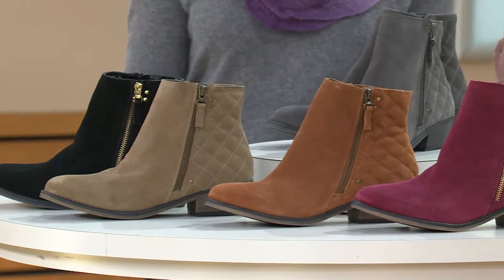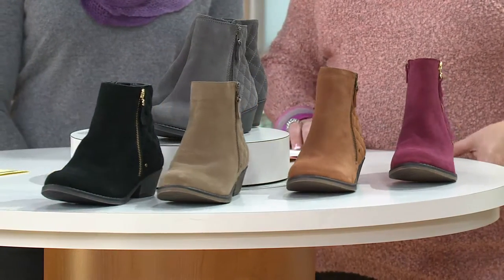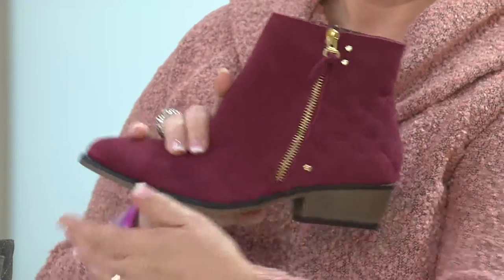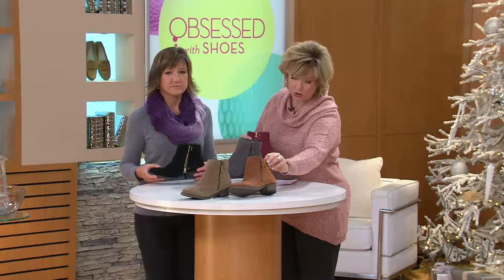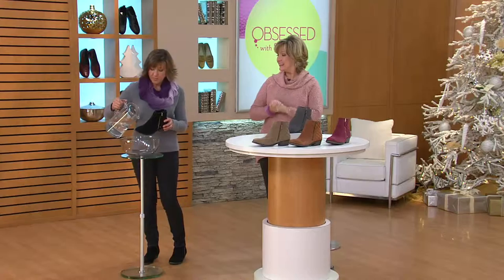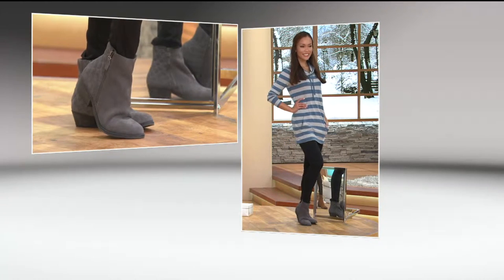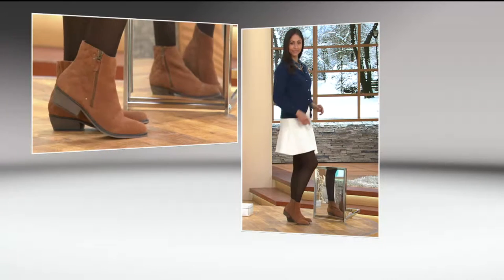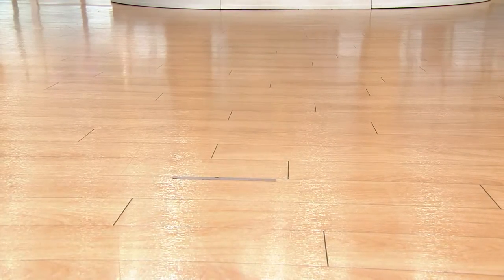White Mountain Water Resistant Suede Ankle Boots - Jodi with Mary Beth Roe